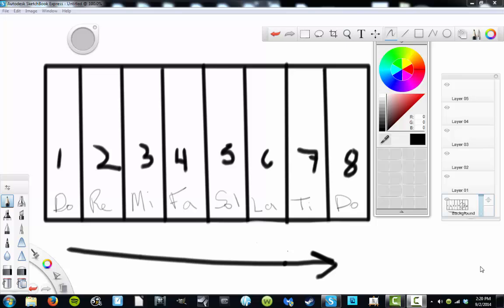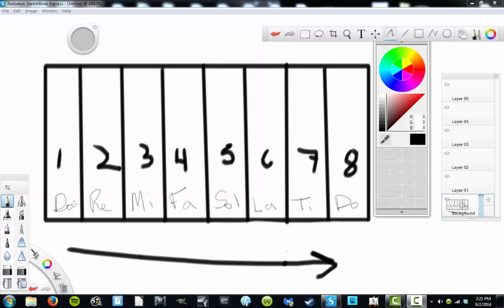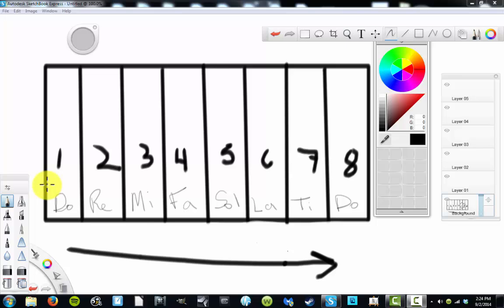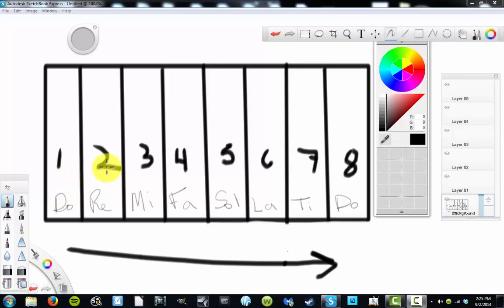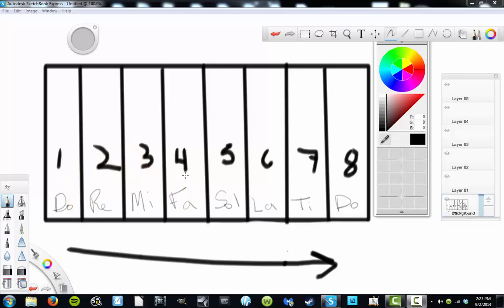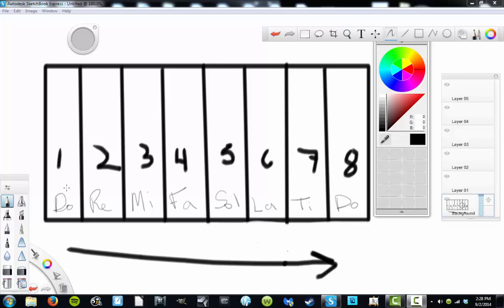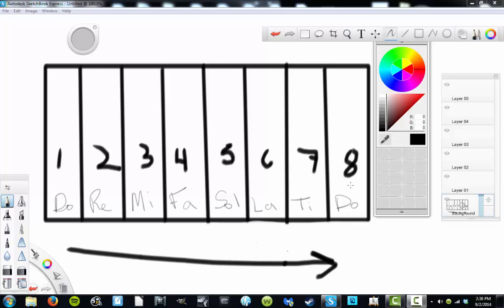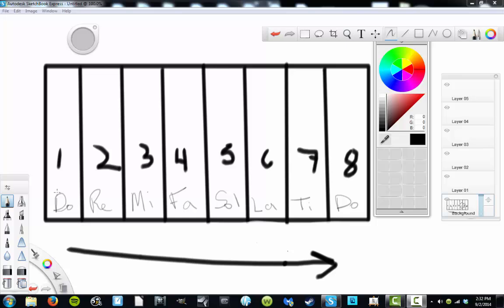Mac Music Class 1: Solfege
Music is something we all share.  Nearly everyone has some experience with music - whether listening on the radio or playing our own songs.  Yet, not many of us really know how it works.  Today, we're taking a look at some of the basic fundamentals of music by exploring Solfege, a language that helps us to identify different musical tones.